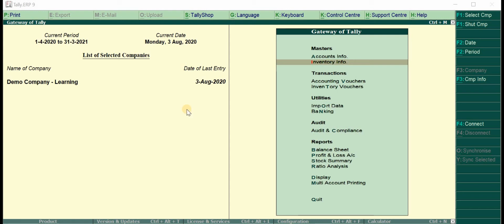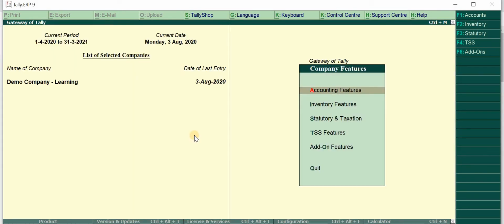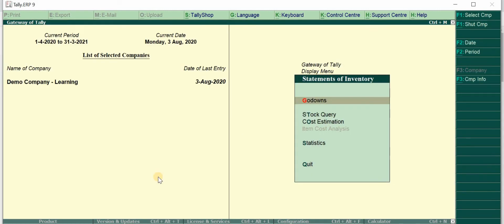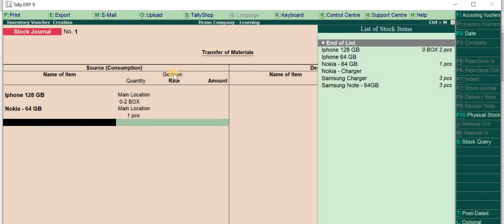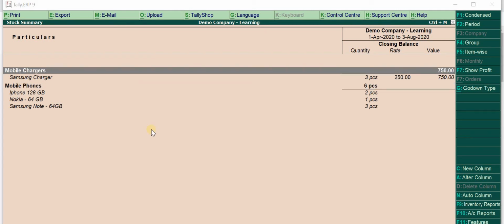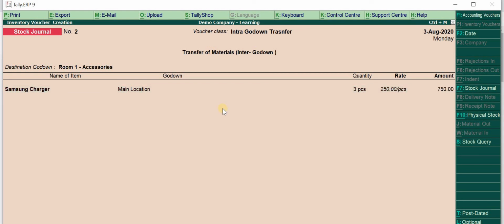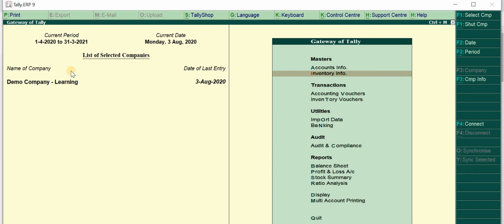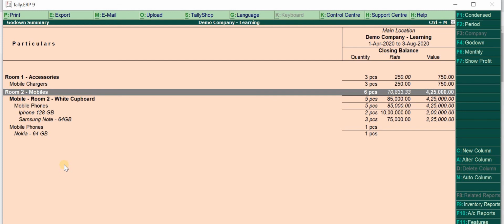Godowns in Tally ERP 9 Application based learning . Quick Learning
Video teaches you to learn how to use godowns and warehouse in tally and how tally offers unlimited Godown Creation.